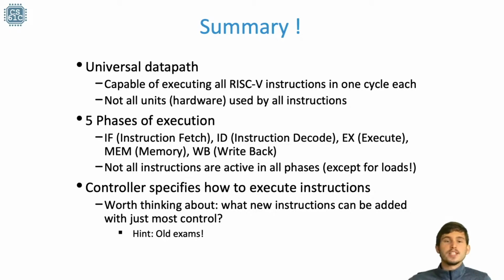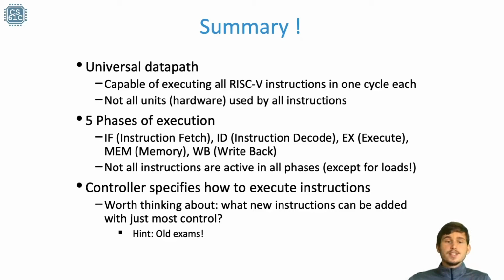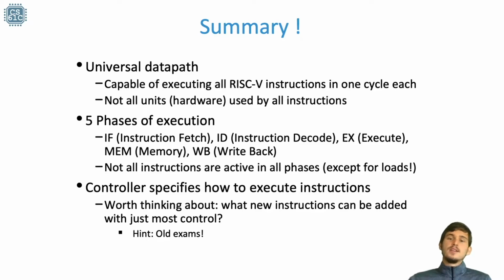[CS61C SU20] Lecture 12.12 - RISC-V Datapath, Single Cycle: Summary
CS 61C Lecture 12.12 - RISC-V Datapath, Single Cycle: Summary
Summer 2020
Inst: Stephan Kaminsky
7/12/20